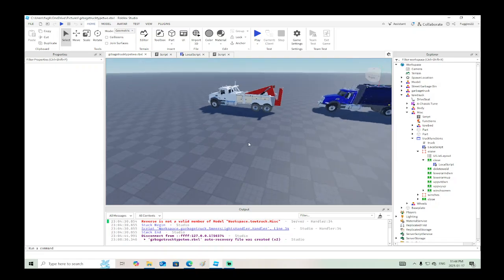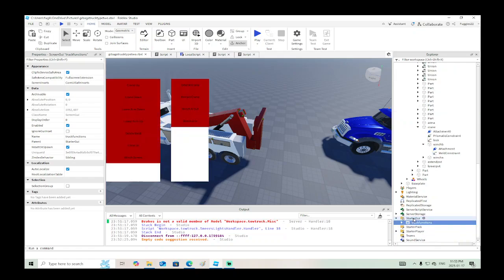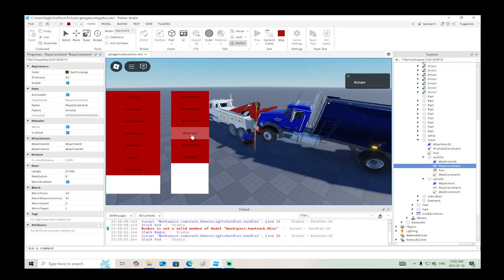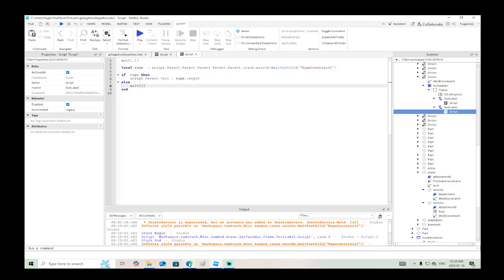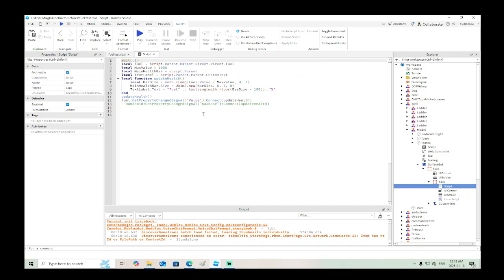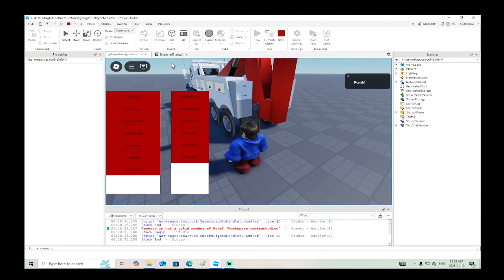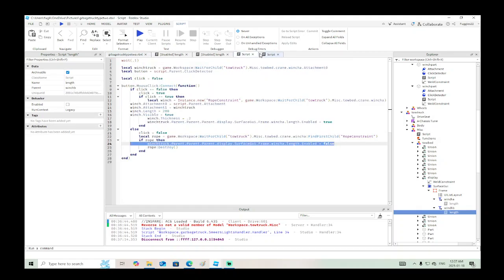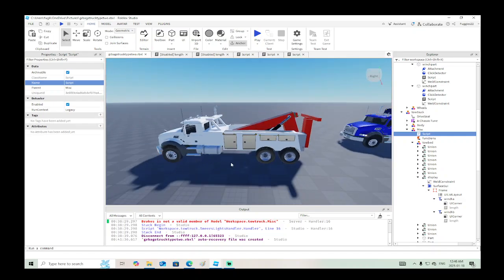Roblox Studio Build and Code - Tow Truck Build Part 5 - Winch final setup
In this video I setup the winches. I add a graphic to the back of the truck that will display the length of the winches.  :)